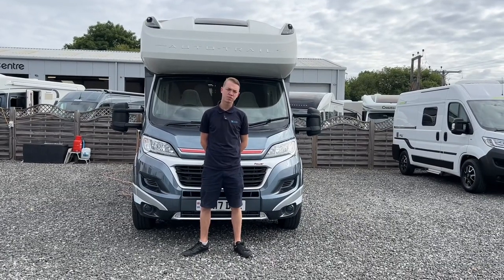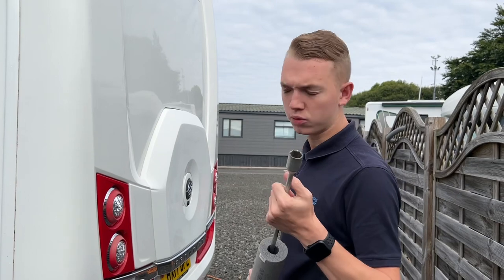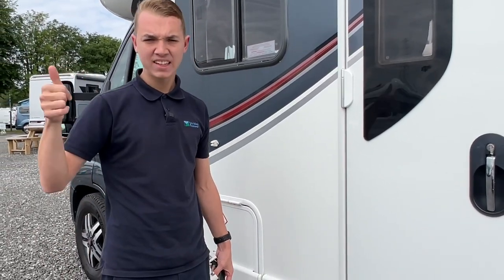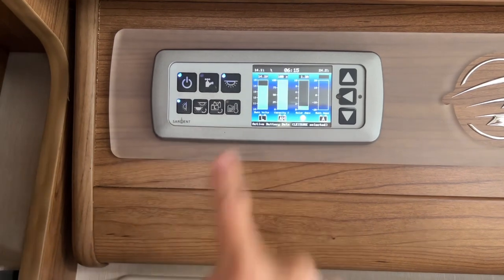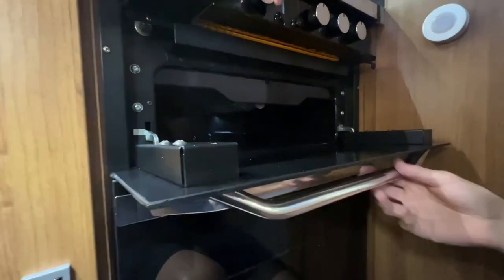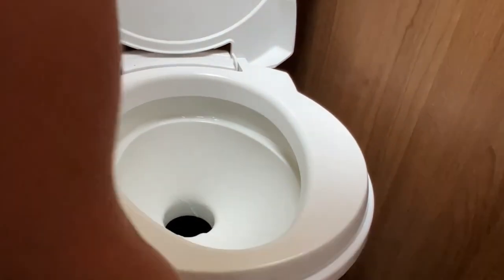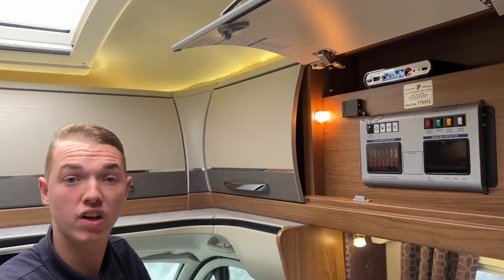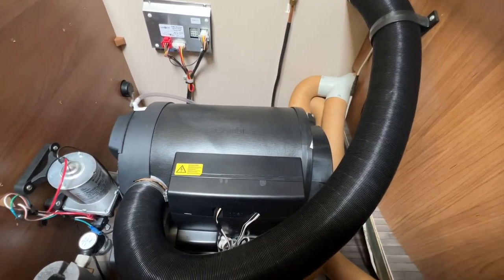Auto-Trail Delaware S - Handover Video 📜